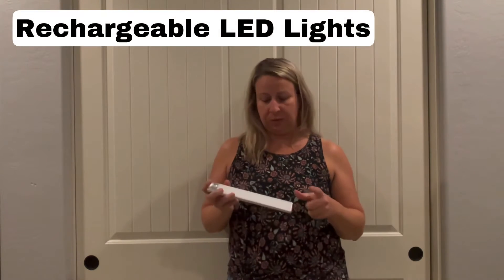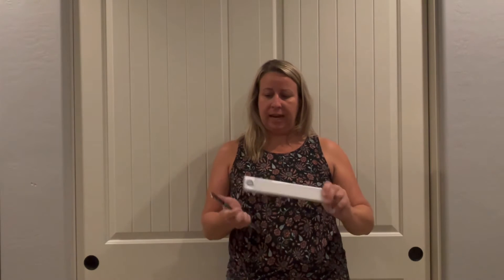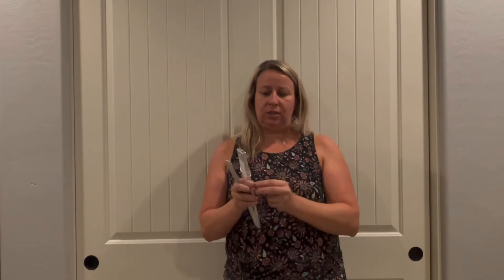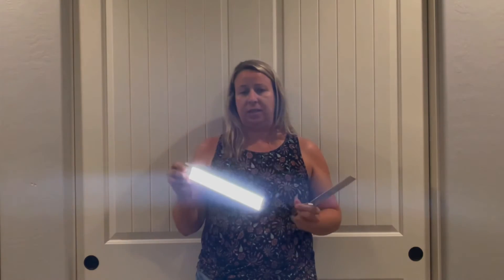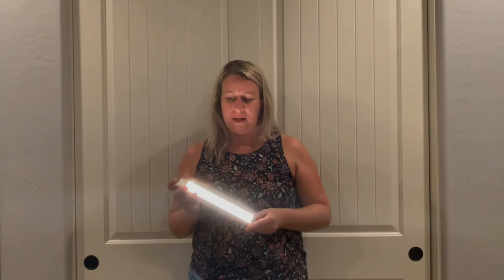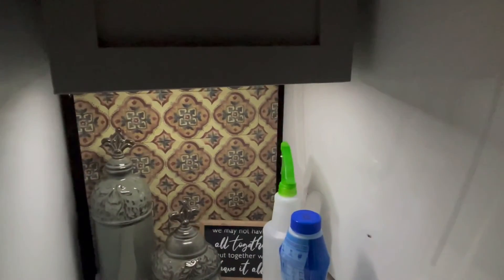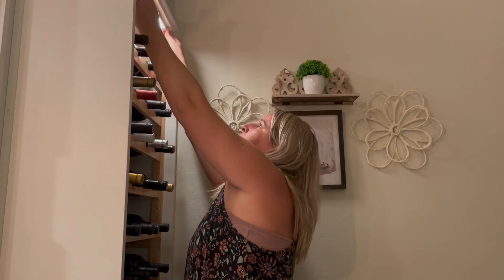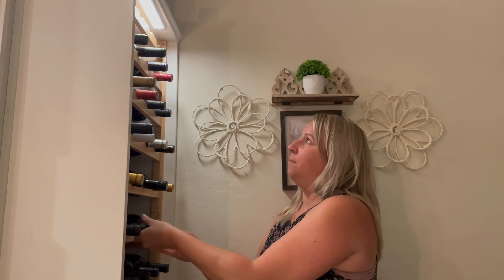Rechargeable LED Lights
These lights are perfect for anywhere in your home. I have them under cabinets, in closets and anywhere I want some extra lighting. They are sleek, rechargeable and very bright.